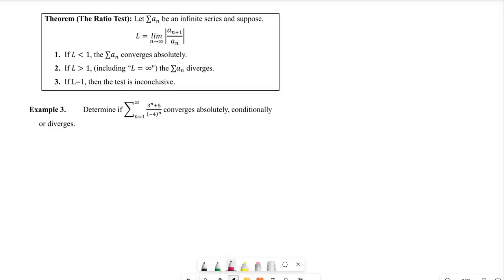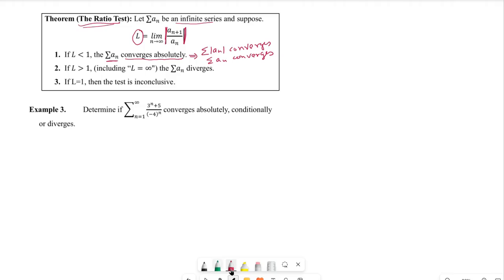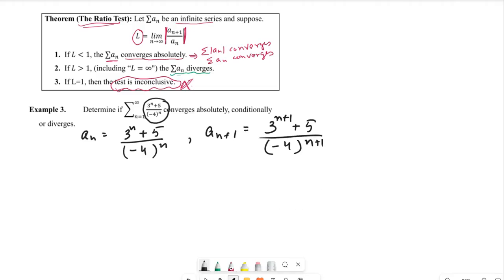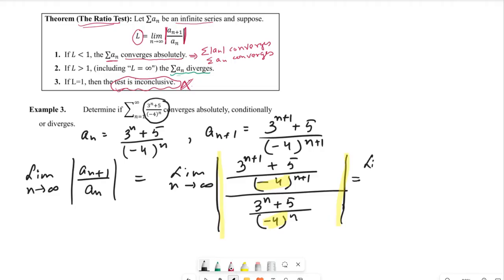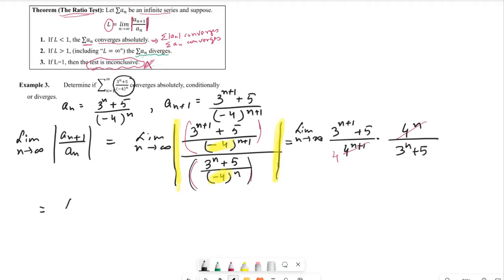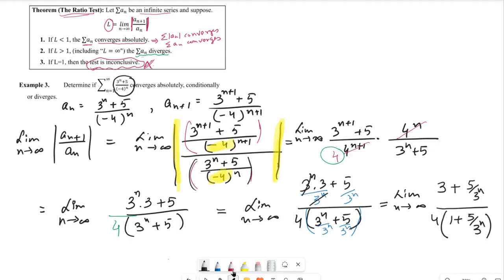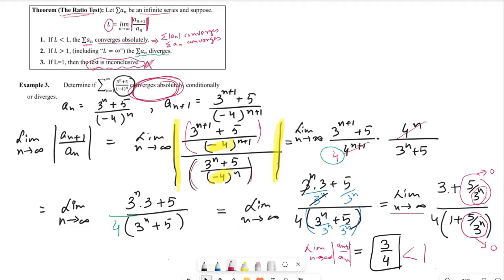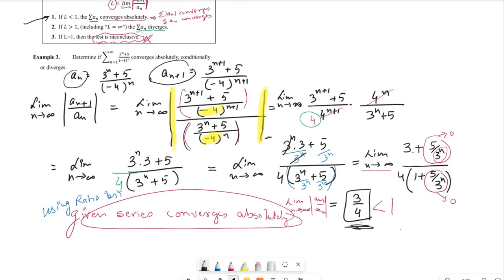Calculus-II, Ratio Test